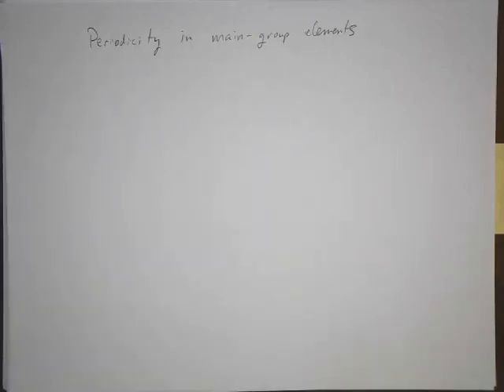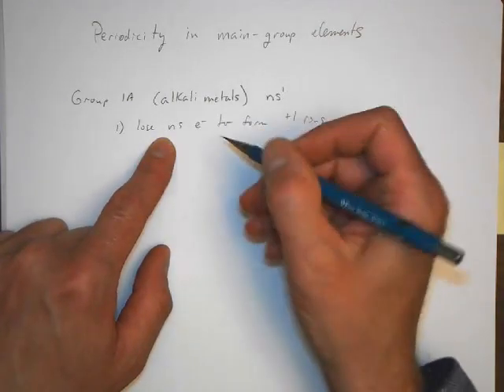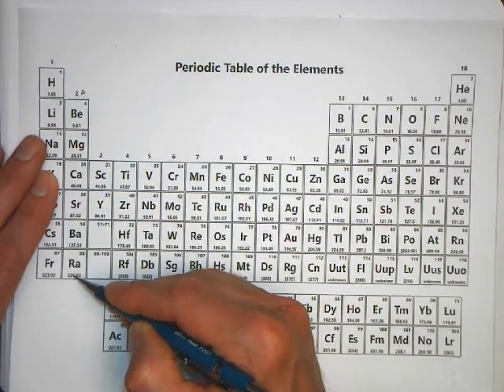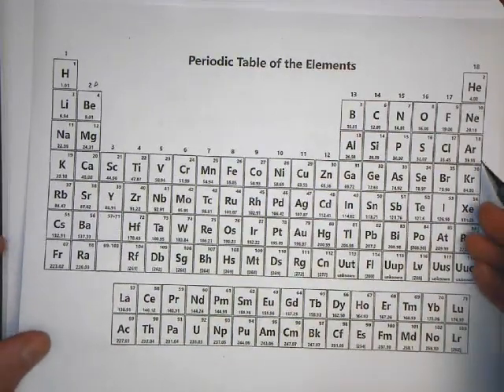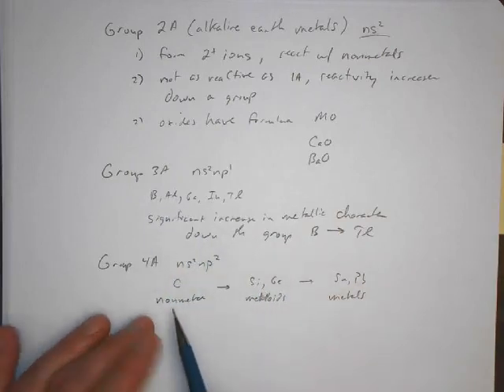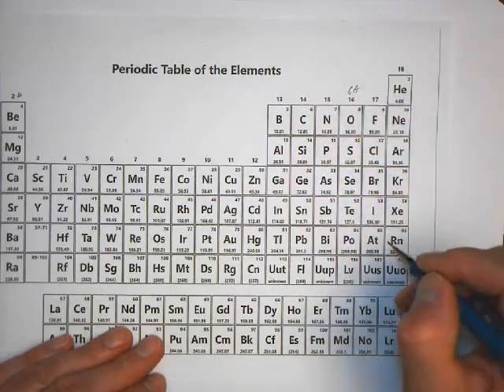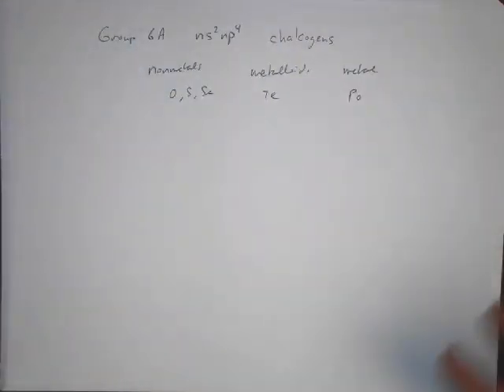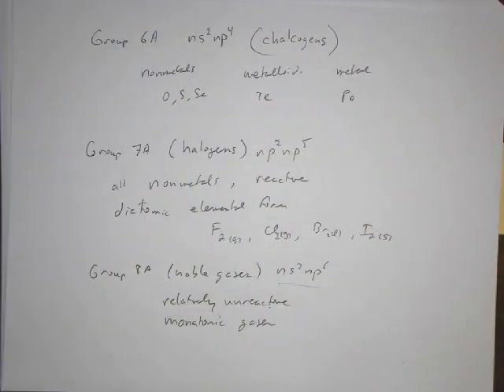Chapter 8 - Periodicity of the Main Group Elements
This video looks at the physical properties of the main group elements that arise from their electron configurations.